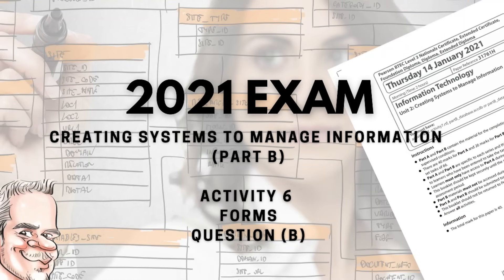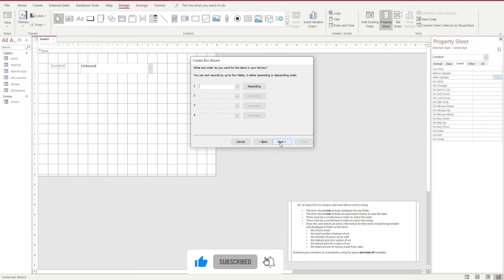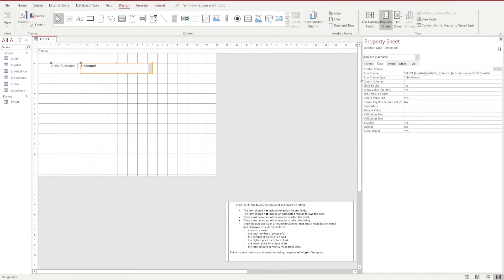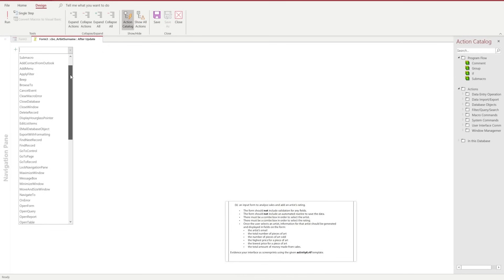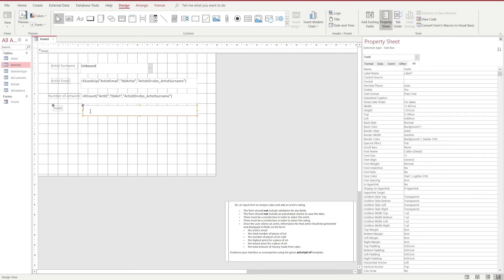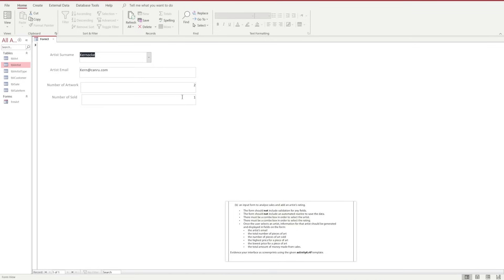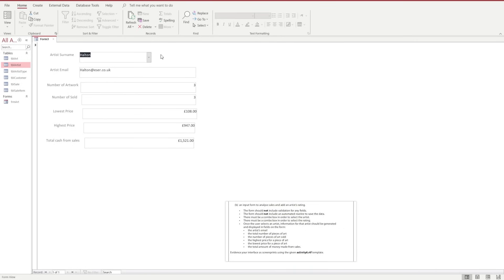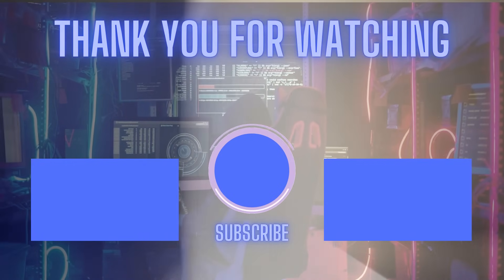BTEC Level 3 Database 2021 Exam - Part B - FORMS QUESTION B - Walk through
In this new video series, I will be covering the first of two papers that make up the 2021 BTEC Level 3 database exam. I will be taking each task at a time and providing a walk-through of how you could tackle the question. I will provide suggestions and reasons as to why you need to implement elements within the structure of the database and how you go about building the evidence for your exam.
In this video we look at how to create forms in Access with the use of macros and Access functions to gain information on;

Minimum Values using DMin
Maximum Values using DMax
Count the number of records for an individual ID using DCount
Calculating the sum value for an ID using DSum